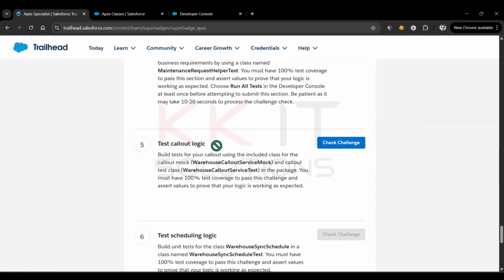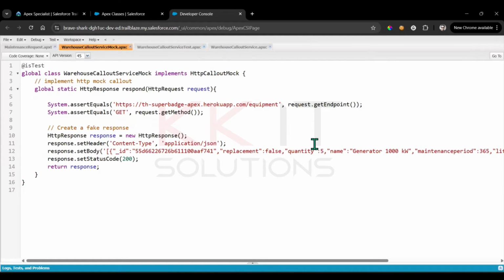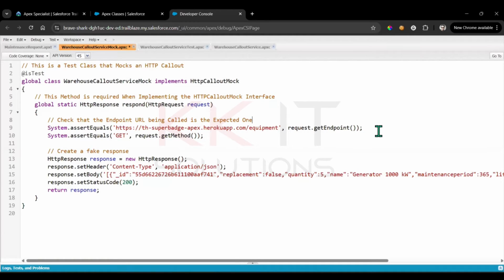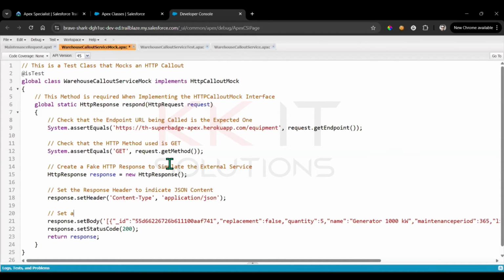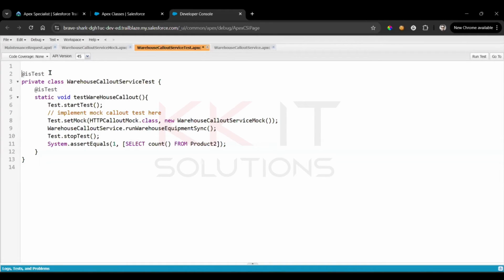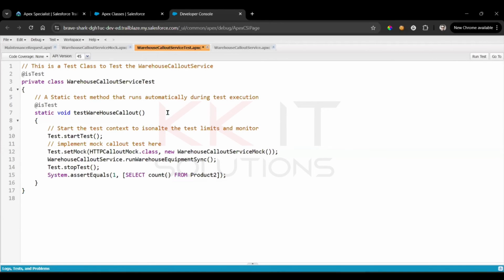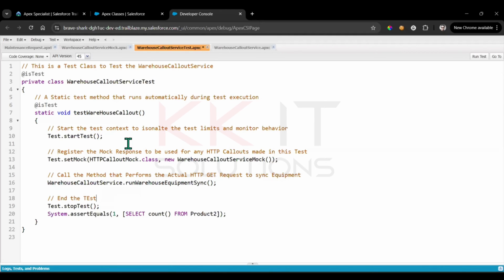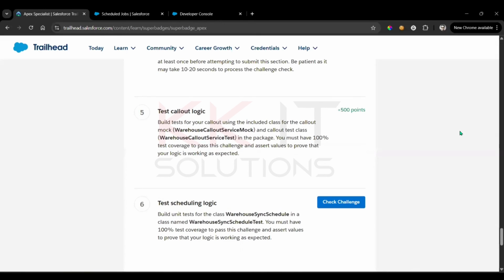Test callout logic Trailhead Solution Challenge 5 | Apex Specialist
In this video, we tackle the Test Callout Logic Trailhead Solution Challenge 5 for Apex Specialists on salesforcetrailhead. Get ready to level up your Salesforce skills with this tutorial!

Build tests for your callout using the included class for the callout mock (WarehouseCalloutServiceMock) and callout test class (WarehouseCalloutService Test) in the package. You must have 100% test coverage to pass this challenge and assert values to prove that your logic is working as expected.